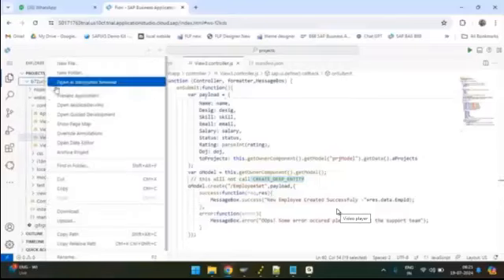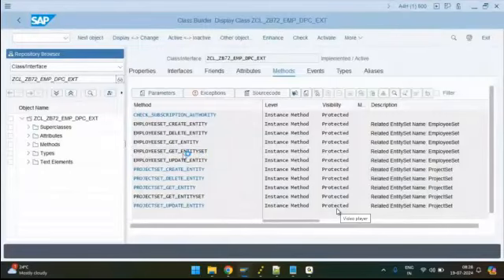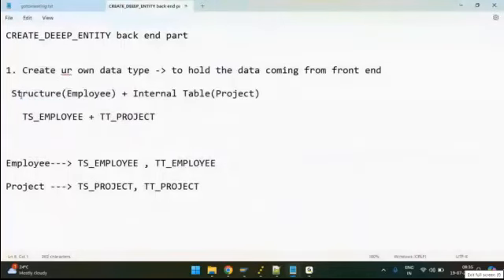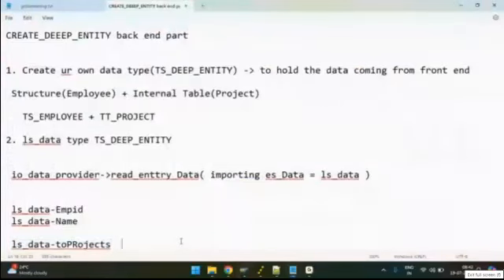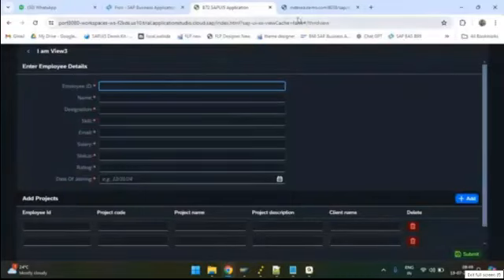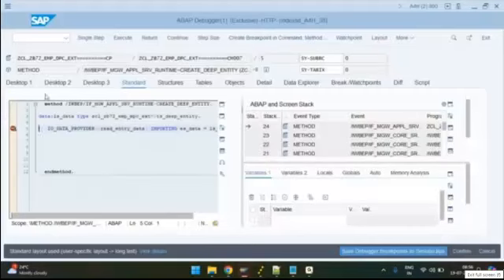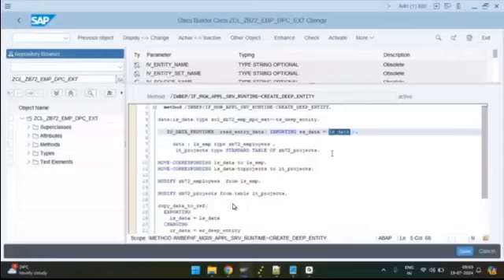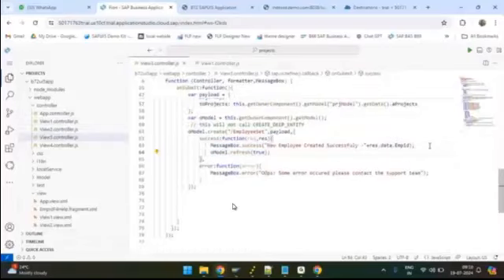47.SAP UI5 FIORI Create Deep Entity Backend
Welcome to SAP Fiori Dev Lab — your go-to hub for mastering full-stack SAP UI5 and Fiori application development! Whether you're new to SAP or a seasoned developer refining your OData services, this channel delivers practical, hands-on tutorials that demystify backend integrations, deep insert logic, and CREATE_DEEP_ENTITY workflows